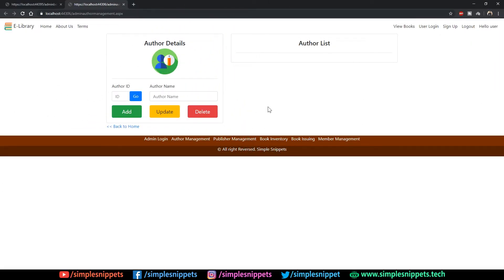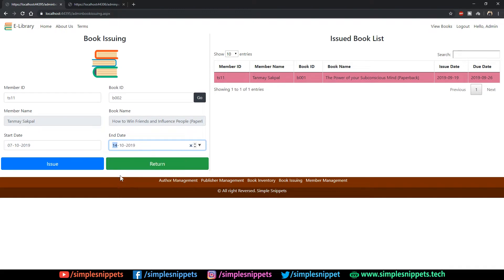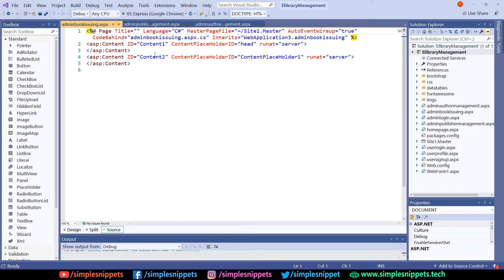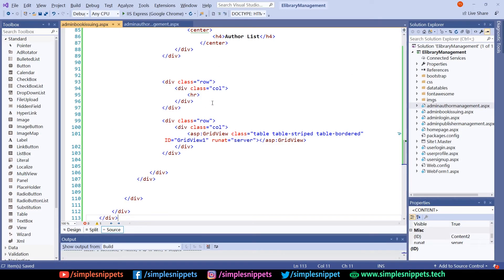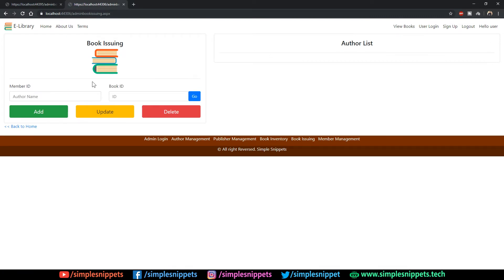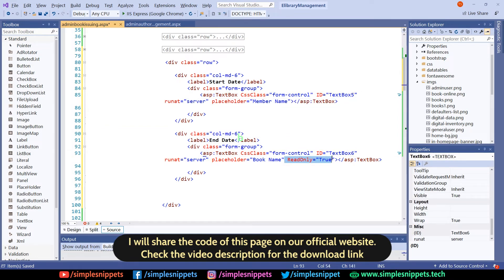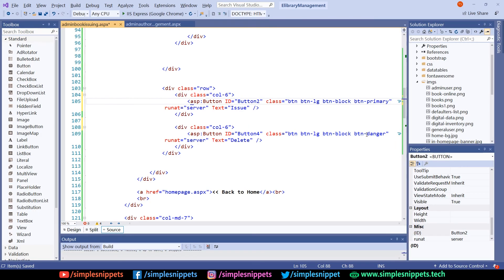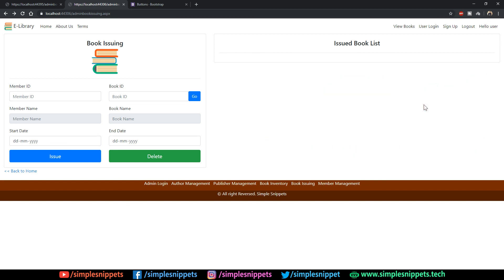Designing Admin Book Issuing Page in ASP.NET with Bootstrap Styling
In this video tutorial we will design the admin book issuing page using ASP.net & also apply bootstrap styling. By this module the admin/librarian will be able to issue library books to members. We will only design the front-end design in this tutorial & add backend code later.